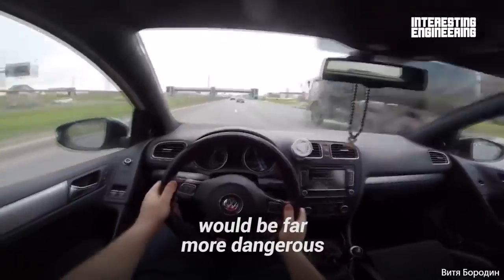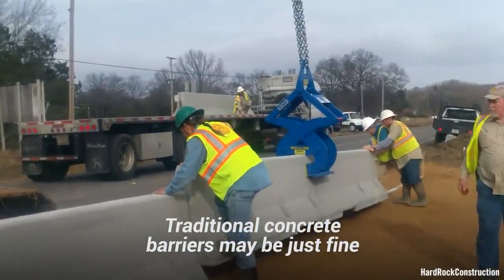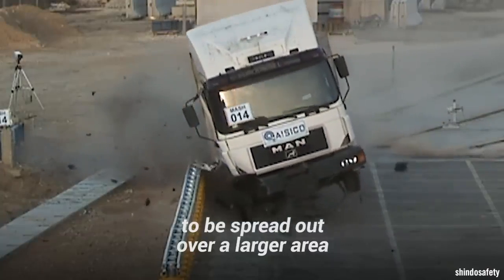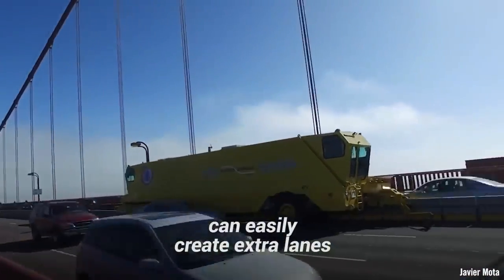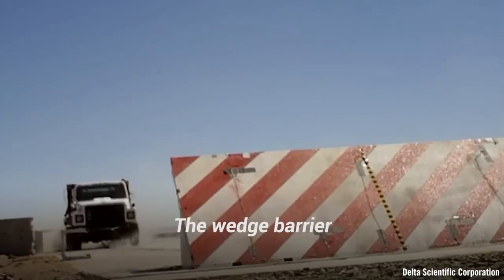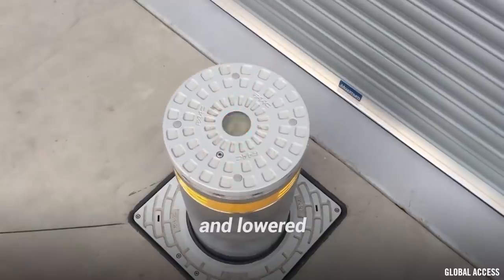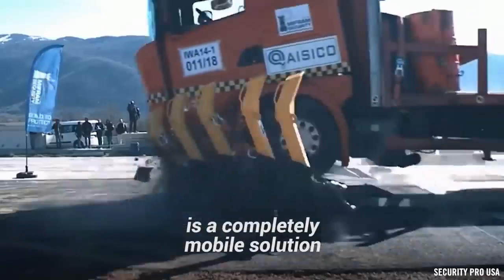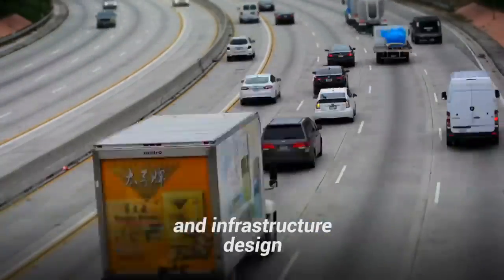Making Roads safe with Modern road barriers